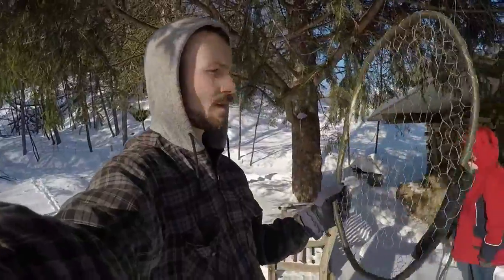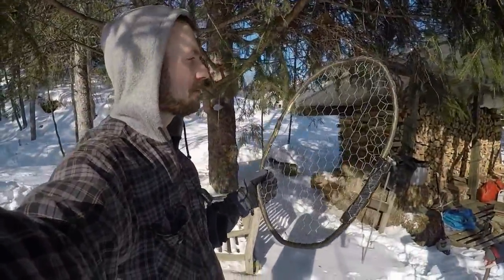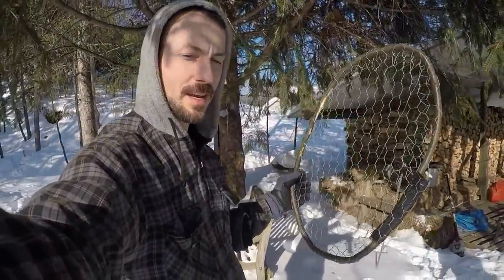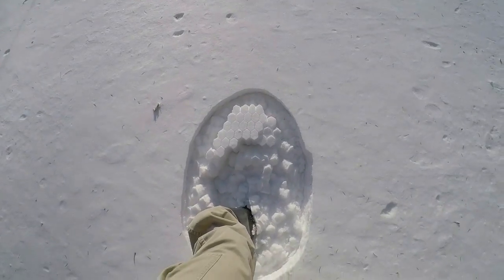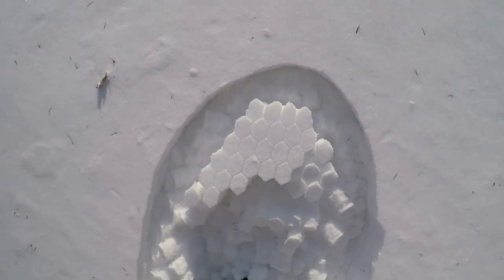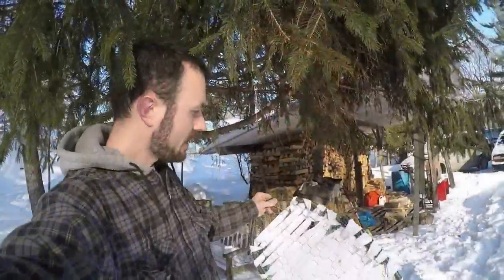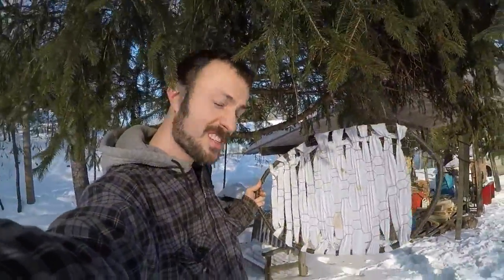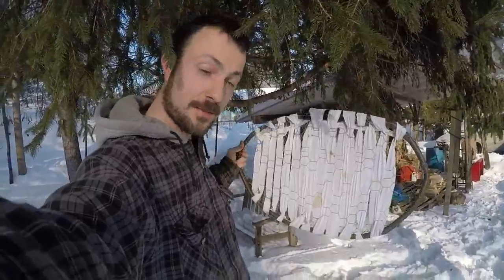Homemade Snowshoes: A FAIL, then a WIN!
Here is a test of my homemade snowshoe.
I was pretty sure the first try wasn't going to work, but I was hoping.  In any case, it shows the principle of why a snowshoe works:  surface area.
The last test, the shoe only sunk about 3-4 inches in mostly-powder snow about a foot deep.